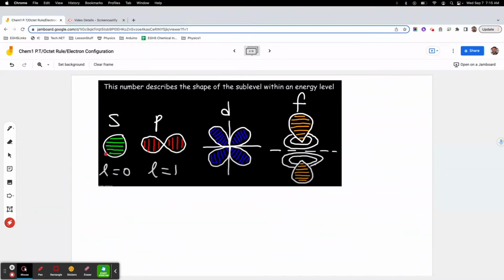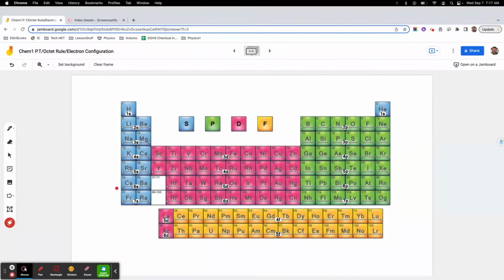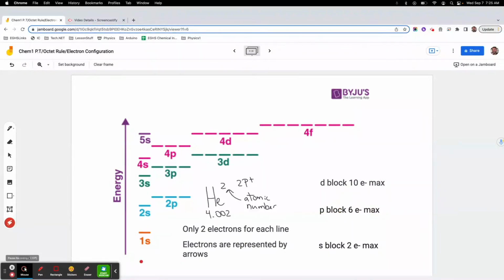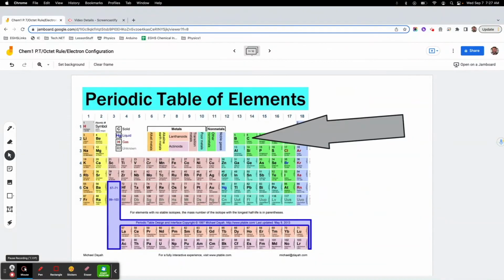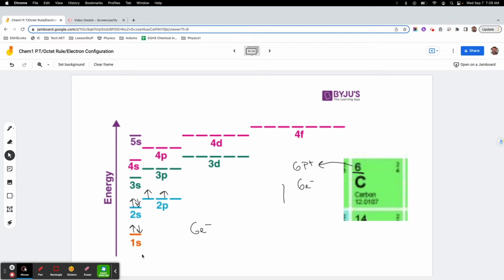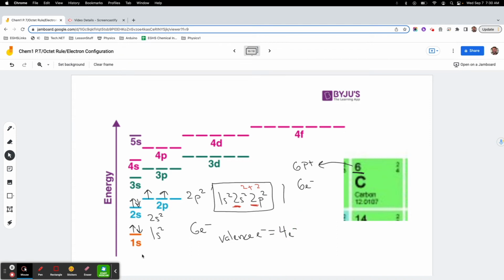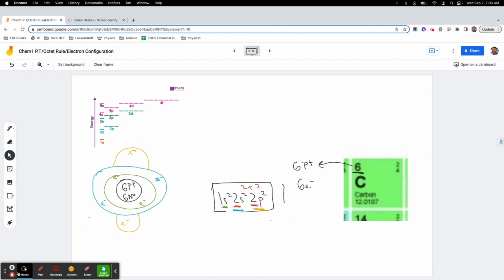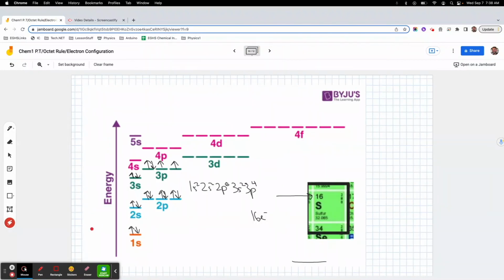ElectronConfiguration:Quantum Numbers Intro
Quick Intro about electron configuration and Quantum Numbers